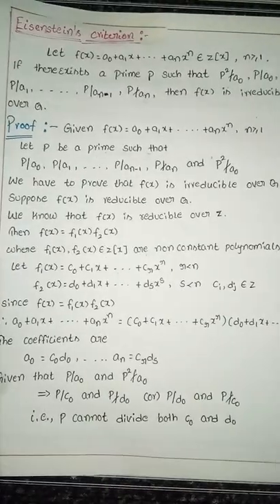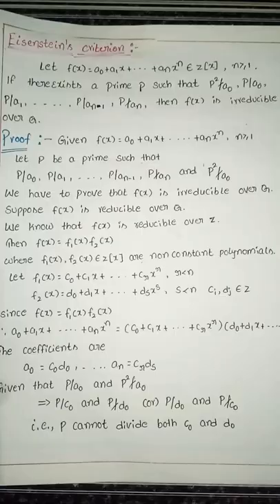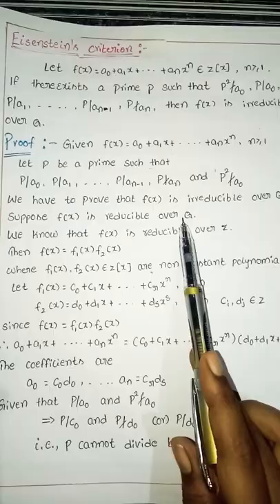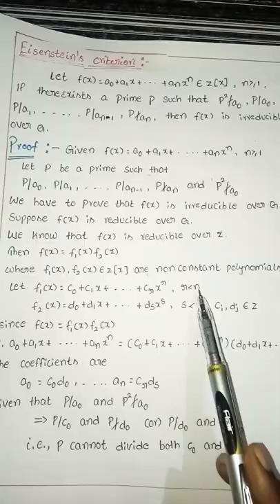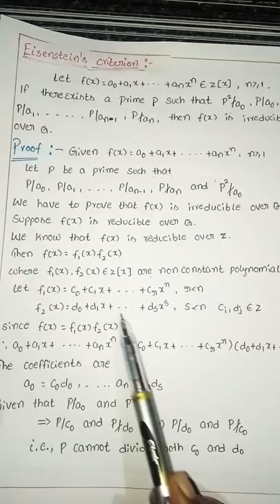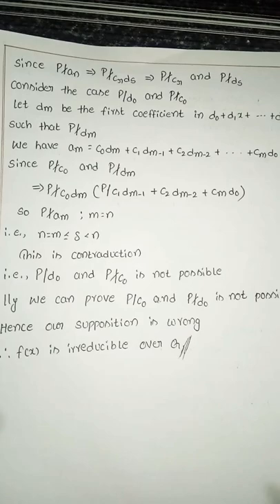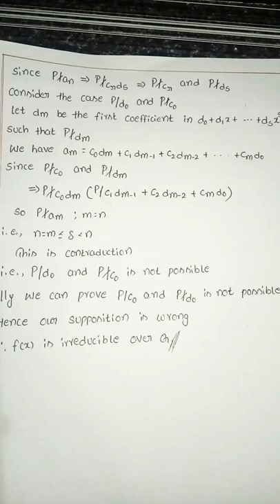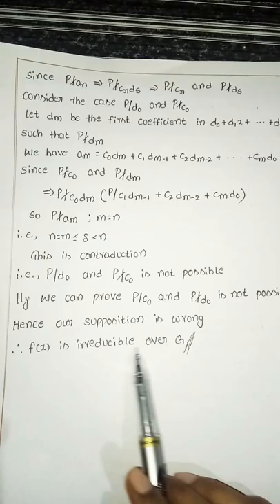Eisenstein's criterion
Eisenstein criterion /Galois theory /Msc mathematics /Second semester